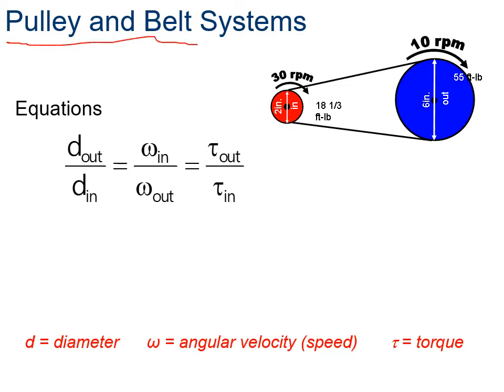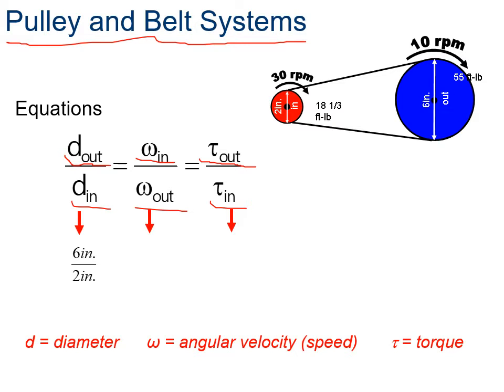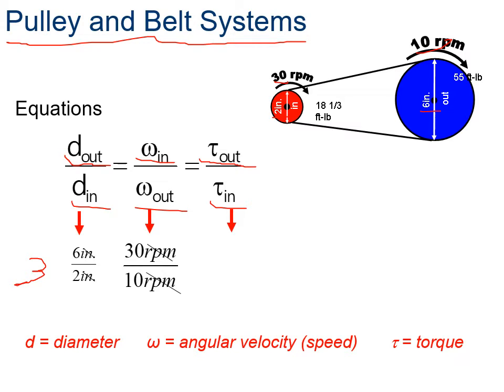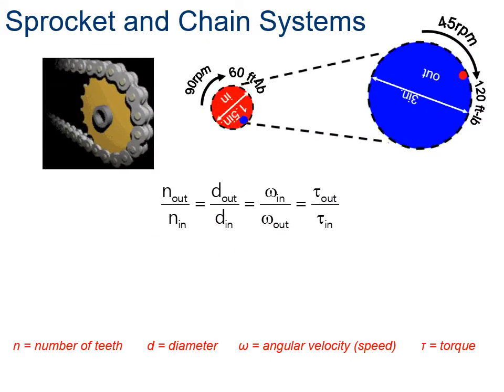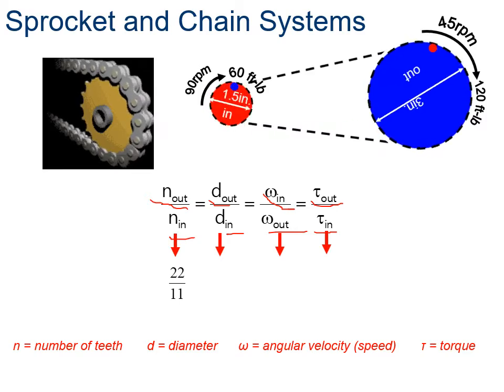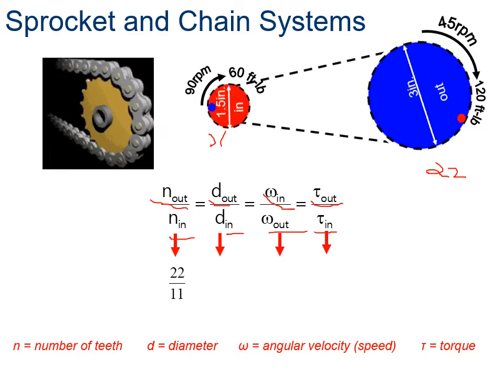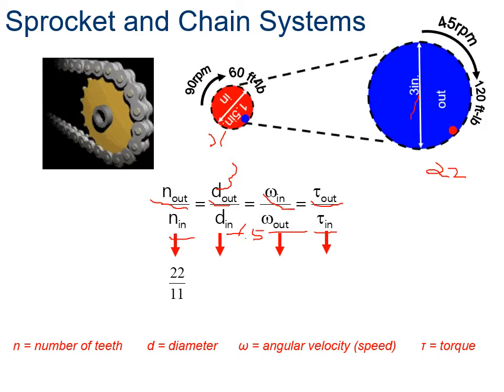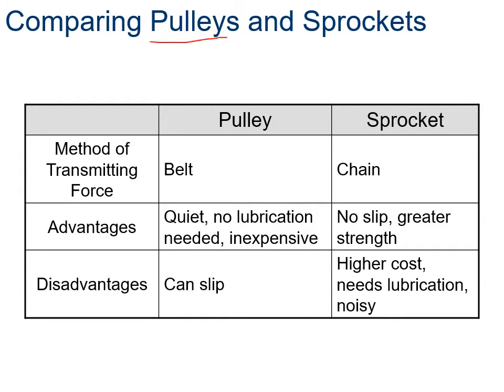POE 1 1 3 A PulleyDrivesSprockets Quinn video